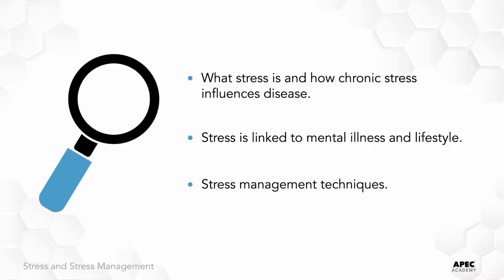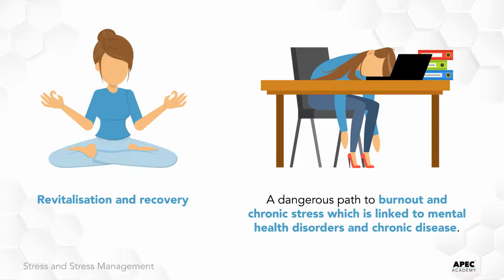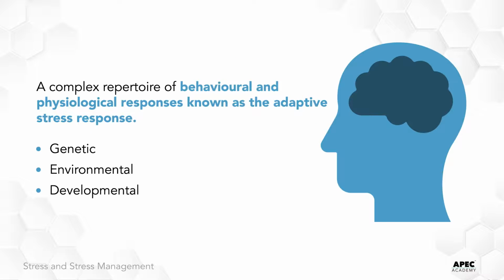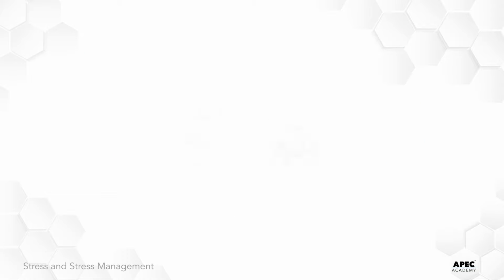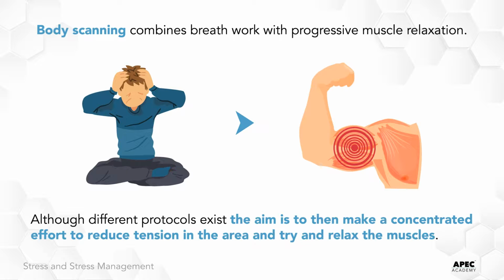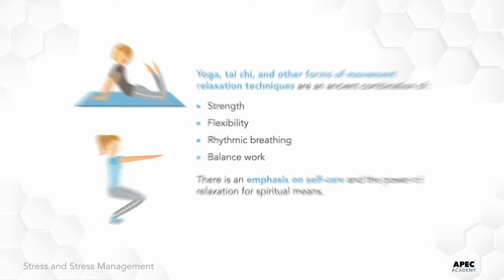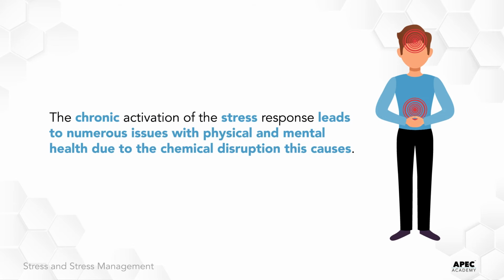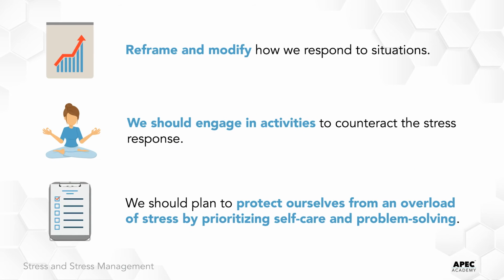How to Manage Stress | APEC Courses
This lesson focuses on understanding how stress and people's responses to stress influence health. You will also delve into the relationship between stress, mental health and disease and examine relaxation techniques as a key part of therapeutic treatment for a range of issues.